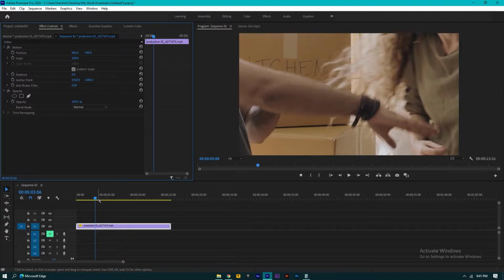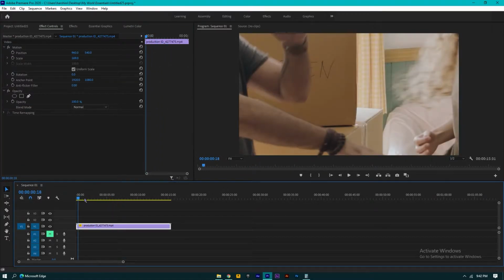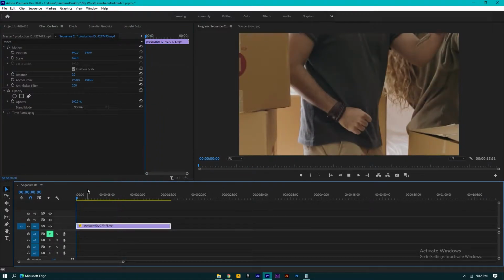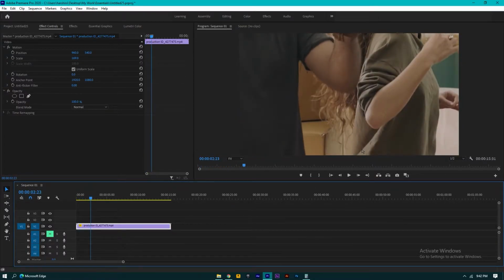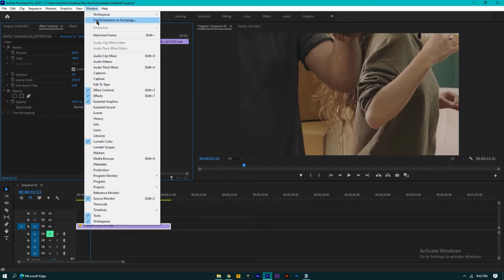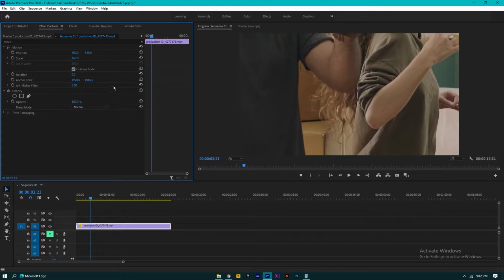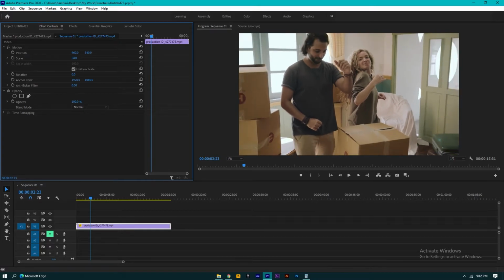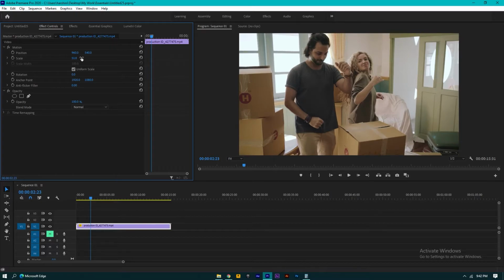How To Resize Video in Premiere Pro